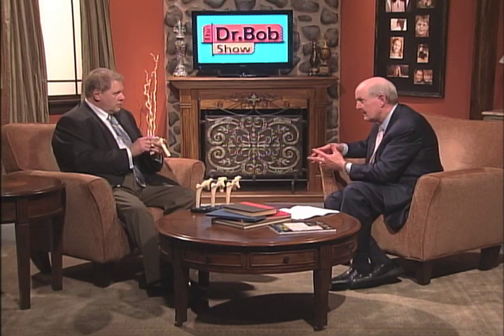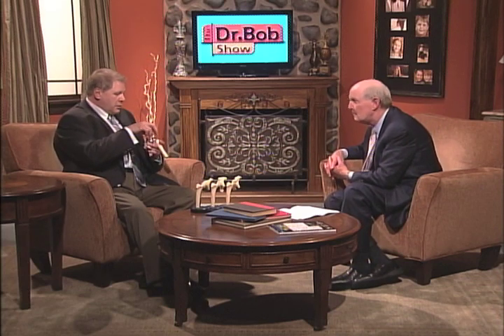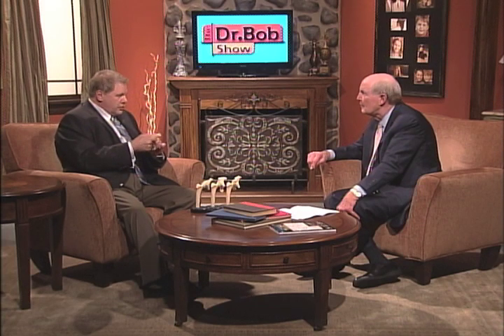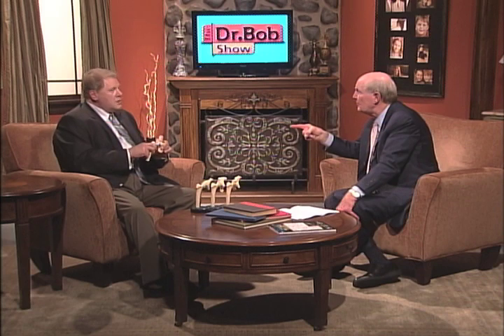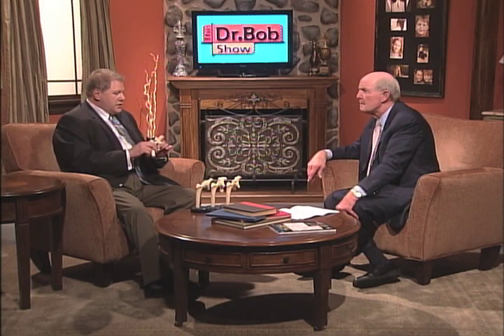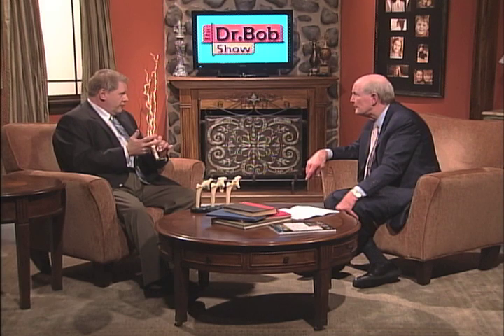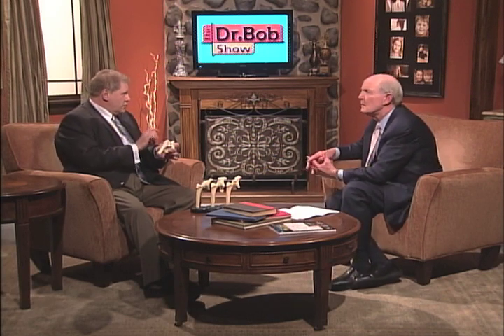Anterior vs. Posterior Hip Replacement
Interested in learning about minimally invasive hip replacement? Orthopedic surgeon Dr. Joseph Chenger explains the advantage of the new anterior approach.